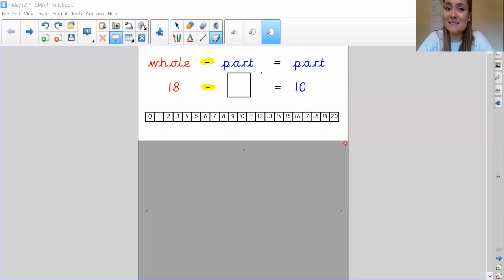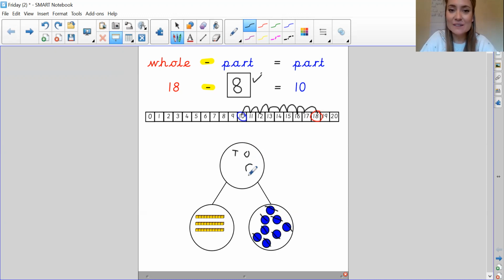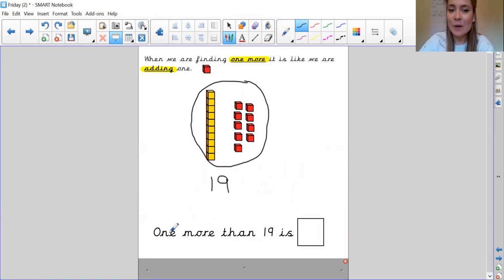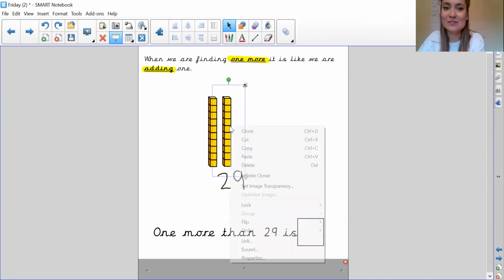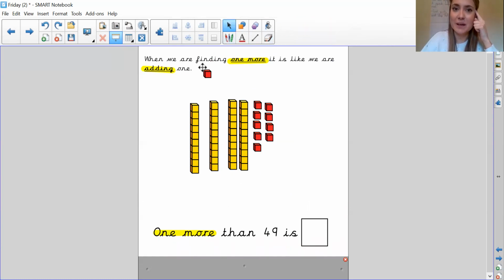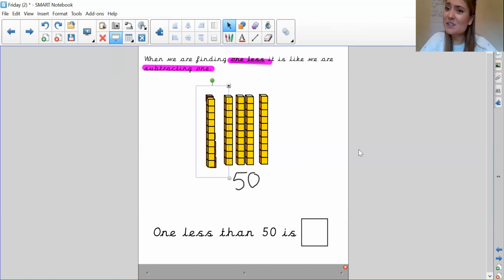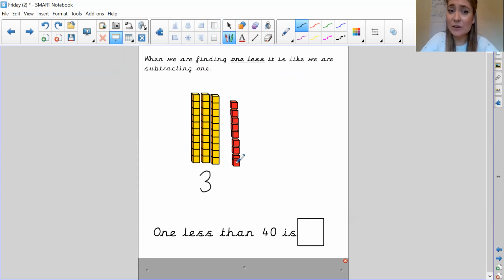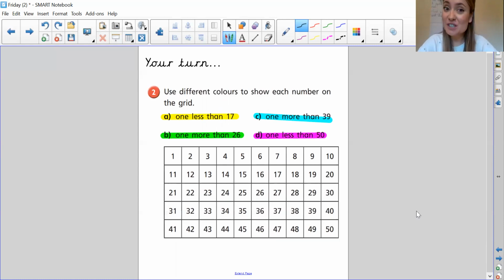Year 1- 5th February- Braille- Maths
In today's lesson we will be practising finding one more and one less than.